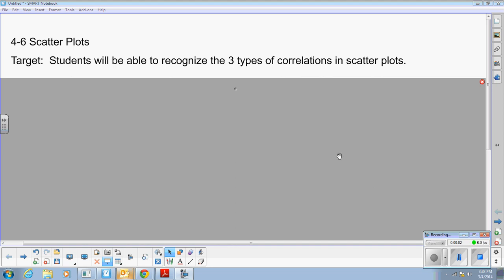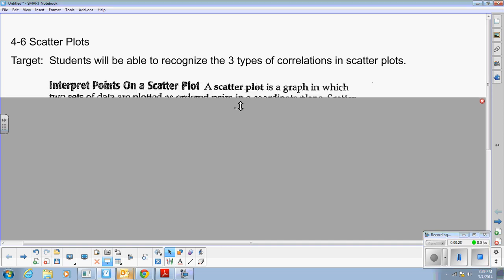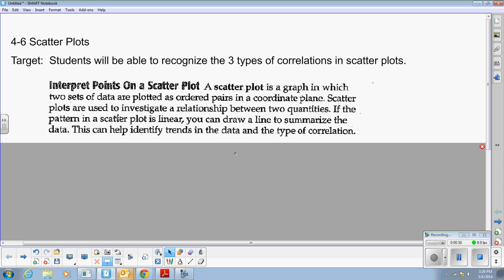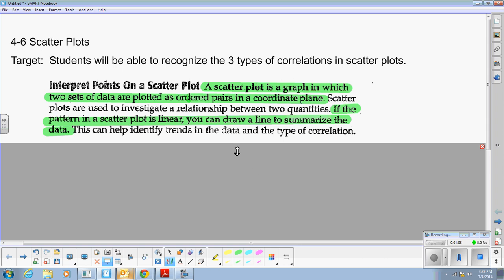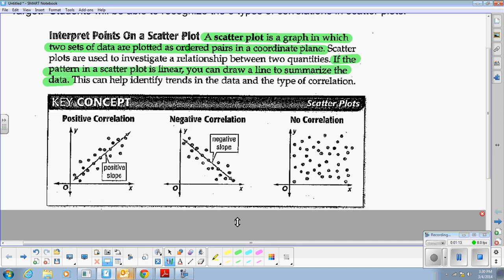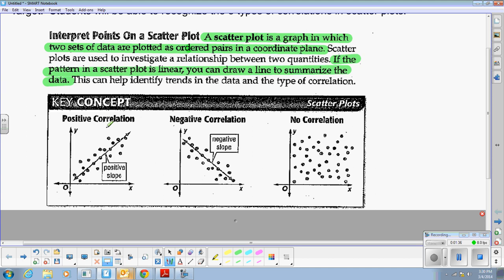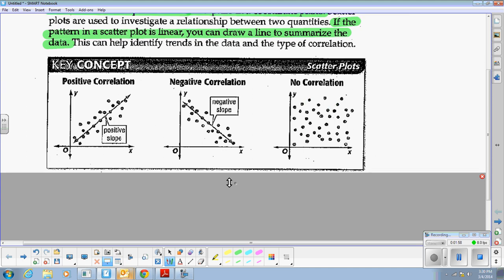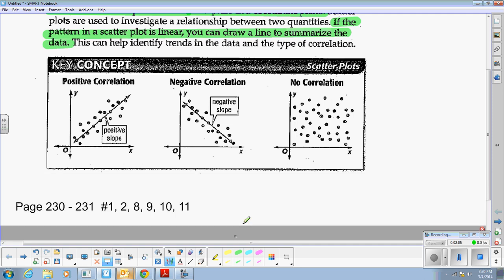Lin Alg 4 6 Scatter Plots Correlations